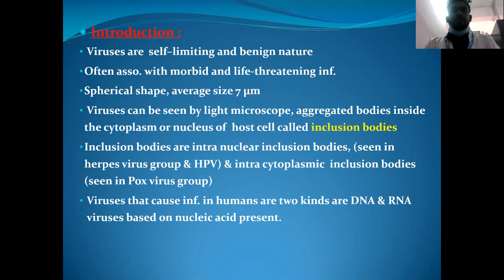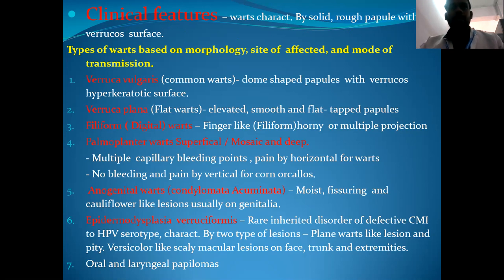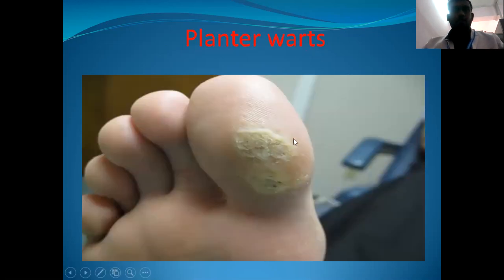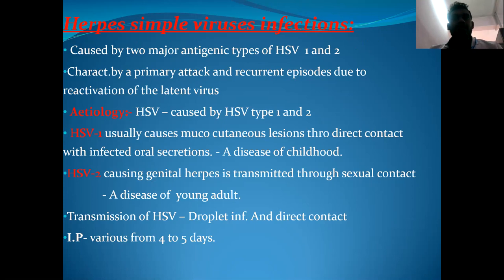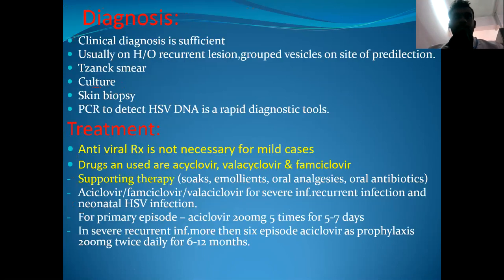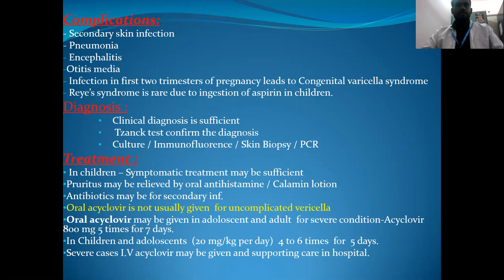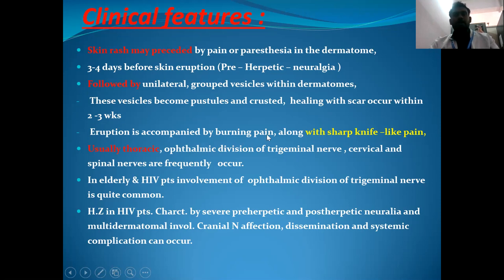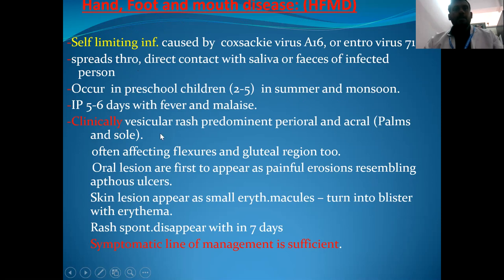Viral Skin Infections - Dr. Chethan